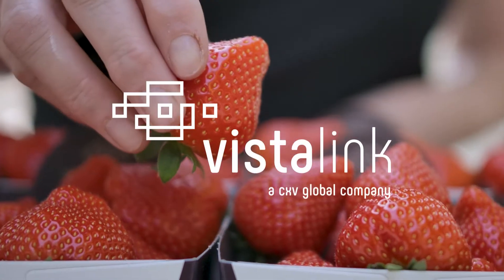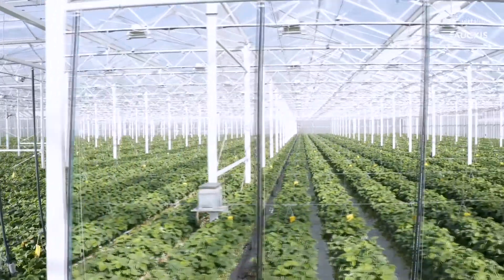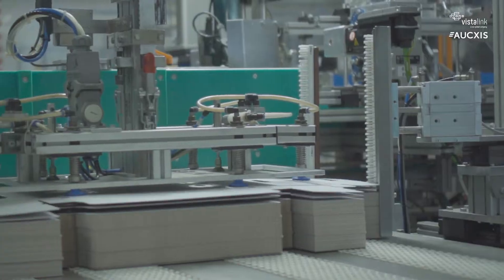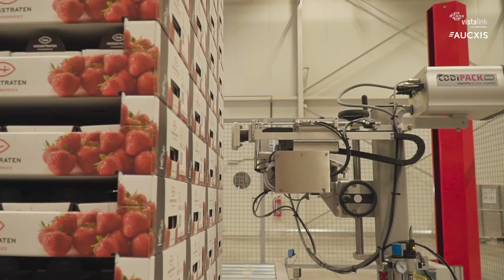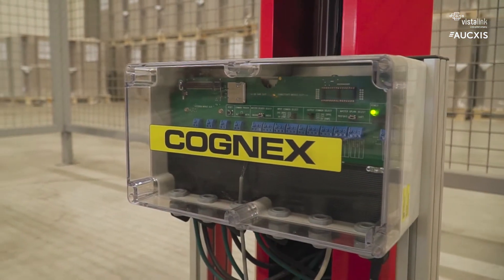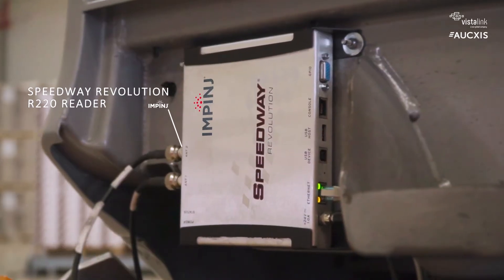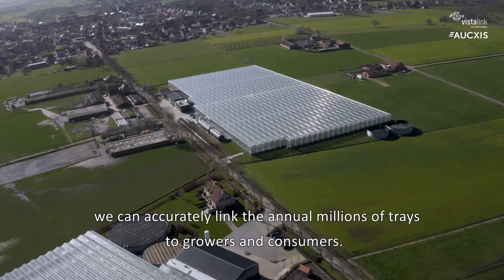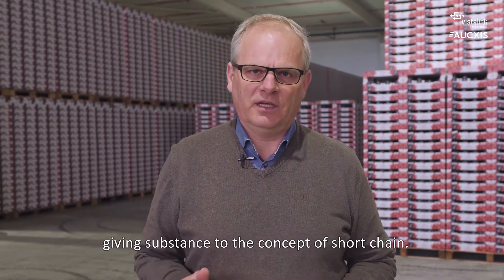Coöperatie Hoogstraten: traceability solution with vision and ATLAS RFID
Coöperatie Hoogstraten attaches great importance to the traceability of its products throughout the chain, where food safety is playing a significant role. As the strawberries originate from some 200 strawberry growers, this process is logistically not easy to achieve

The Proof of Concept quickly showed that both QR and RFID scanning were required to link the punnets and trays with strawberries, and the pallets carrying them. Aucxis was responsible for the RFID part and established the required links, while our partner VistaLink took care of the reading of the QR codes by using vision technology.

The result
• Flawless traceability of 7 million trays each year;
• Higher processing speed: manual barcode scanning has become redundant;
• Human errors are excluded, so less pressure during loading and among the growers;
• Improved information provision about the origin of the strawberries.